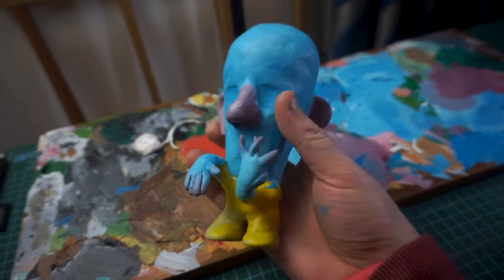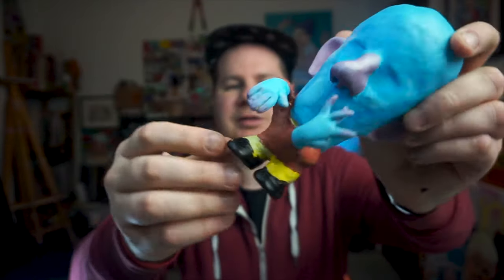Create a Designer ART TOY without baking ( Best method)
🤟🏻 This week, I created my first designer Art Toy from scratch WITHOUT having to bake it in the oven . For this Custom made Designer toy I used Milliput, which is a two part epoxy putty. This works very similar to Sculpy, except it dries after 3 hours.  If like me , you cant afford to go down the Resin mould or vinyl Figure route, this is the Quickest and Easiest method of making your own one off art Toy/collectable.

In this video I take an Old lightbulb and sculpt it into a figurine. I then take you step by step through my whole design process is this freestyle experiment. You only really need some acrylic paint and some gloss varnish for this simple method on sculpting designer toys. If this video helped you to design your own toy, be sure to take me @kidcrayon1 as i would love to check out your creations to. Also drop a comment below if you have any suggestions or things i can turn into toys. i will definitely be making more of these. maybe I could make one from am old jam jar?

If you enjoyed this video - I have several other art toy sculpting and customising videos. Check out this custom Munny Doll video over

Title 1 : Longing
Title 2: Luvly